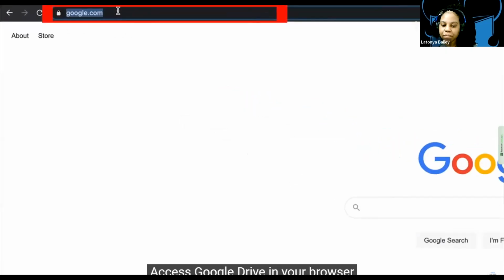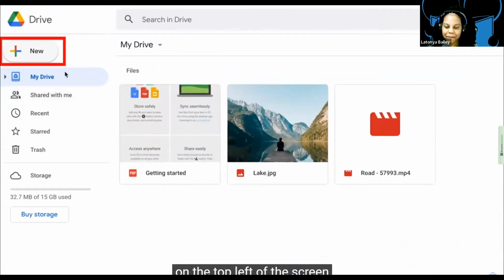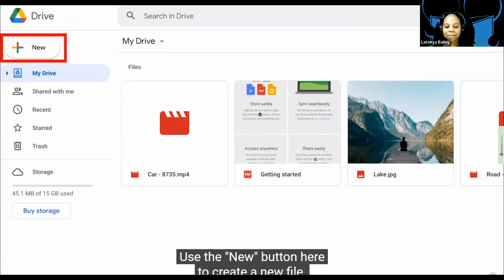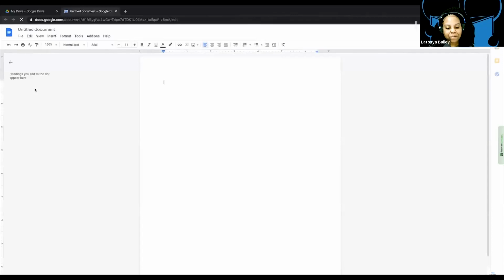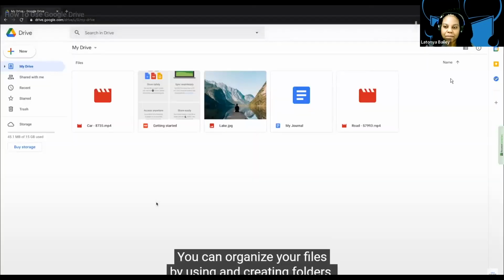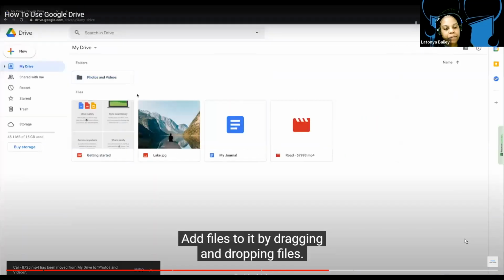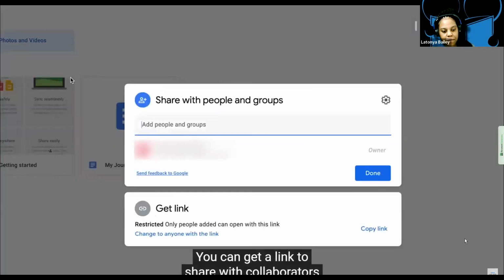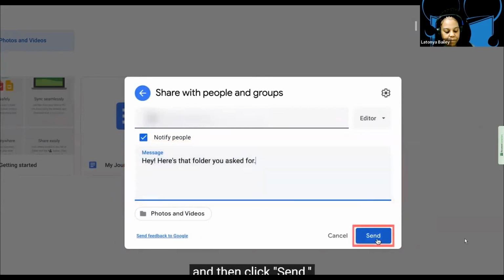How to Google Drive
This 3 minute video will give you a great start on "How to Google Drive."
Check out their homepage for other "How to use."